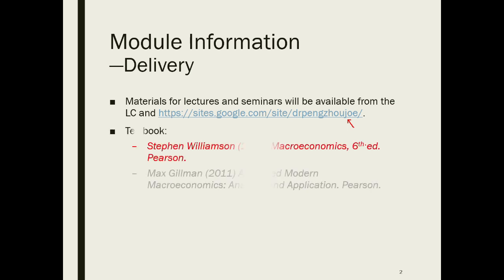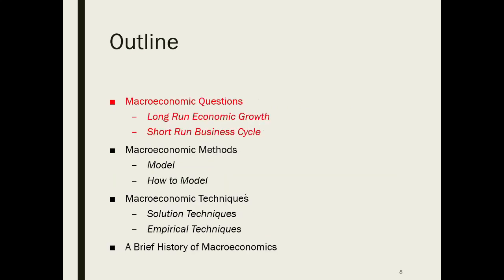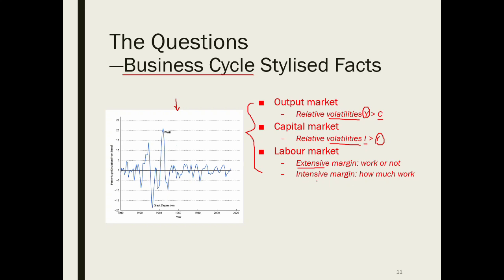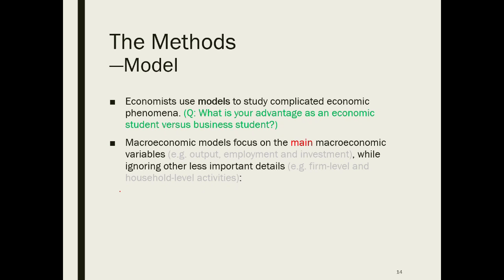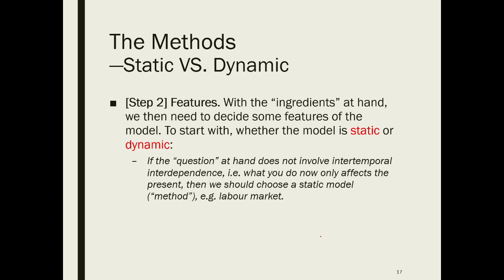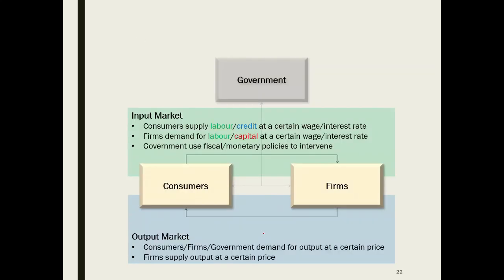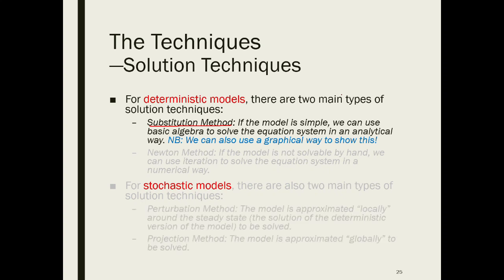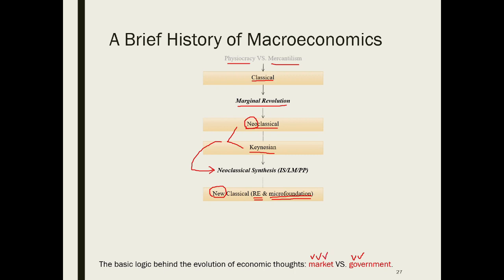BS2549 Macroeconomic Theory L0.1: General Introduction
- Questions of Macroeconomics
- Methods of Macroeconomics
- Techniques of Macroeconomics
- Brief history of Macroeconomics